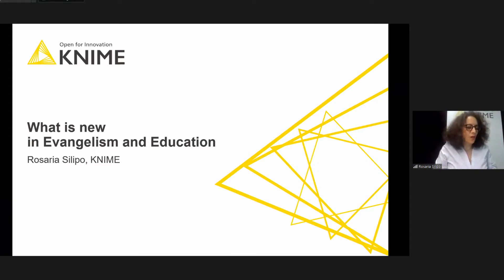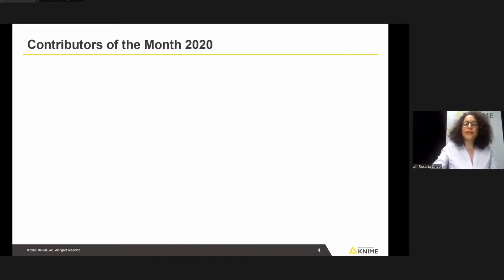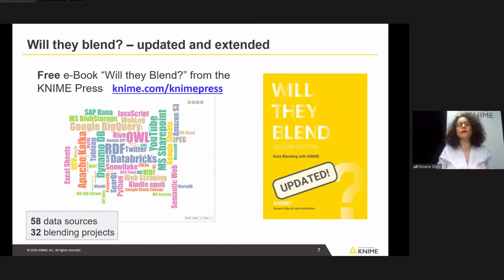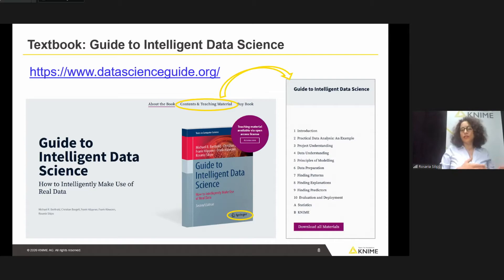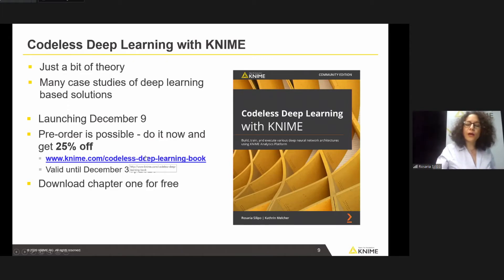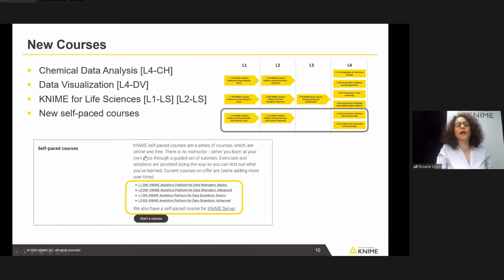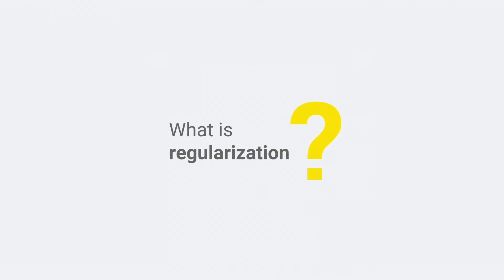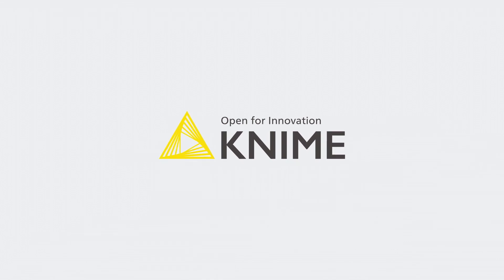KNIME Time: What's New in Evangelism and Education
Presented by Rosaria Silipo at the KNIME Fall Summit 2020.